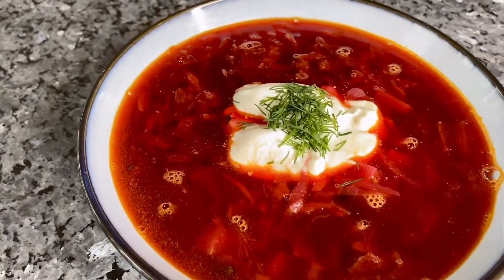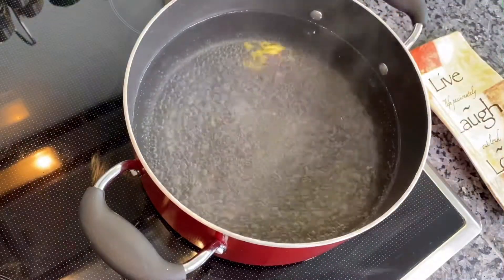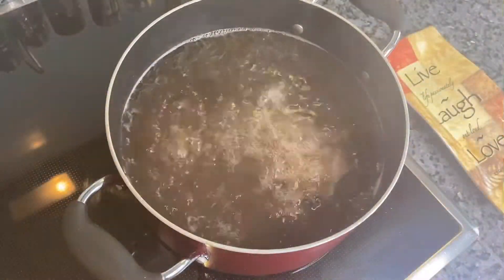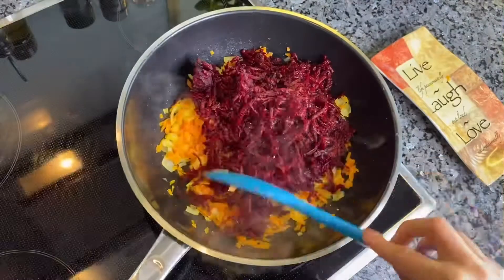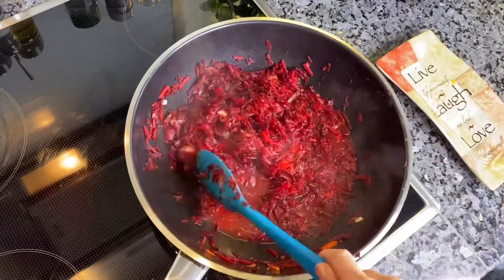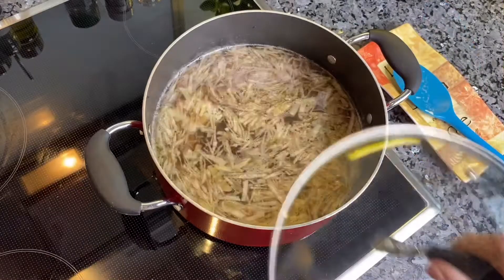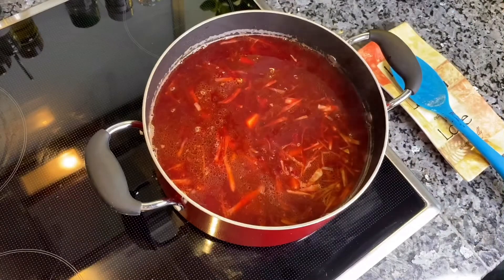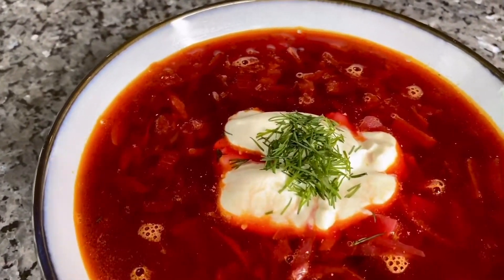BORSCH | UKRAINIAN BORSCH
Ingredients:

- Bone - 100 g
- Beef - 200 g
- Bean - 50 g
- Cabbage
- 2 beetroots
- 3 carrots
- 2 onions
- Garlic clove
- 3 potatoes
- Salt & pepper
- 2 bay leafs

Preparation:

* Fill a large pot halfway with water(about 2 quarts), and bring to a boil;

* salt it a little bit and add beef with bone and beans in the pot. Bring to a boil. Lower the heat to a simmer, cover and cook until the meat is falling-off-the-bone tender, about 1 hour 30 minutes;

* meanwhile cut all the vegetables;

* after one hour and a half the broth is ready. Once the beef has cooked, remove it from the pot, and take the pot off the heat;

* place a large skillet over medium/high heat and add 2 Tbsp oil. Add chopped onion and carrot. And stir occasionally until softened and lightly golden (7-8 minutes);

* then add beetroot and cook all together for some time;

* add 2 tbsp of tomato paste, salt and pepper, 1 tbsp of sugar and one cup of beef broth and leave it for 15 min under the lid;

* add 1 tbsp of vinegar;

* then bring the pot with broth back to boil and first of all add sliced cabbage, leave it for about 7 min;

* then goes potato;

* and then add cooked vegetables and 2 bay leaves. Bring to a boil, then lower the heat and let it simmer;

* in the end add cut meet and 1 garlic clove;

* turn off the heat let the soup stand for at least 2 hours;

*  garnish with some sour cream and fresh dill weed.

Enjoy! Bon appétit.